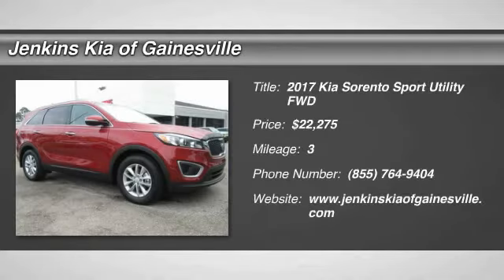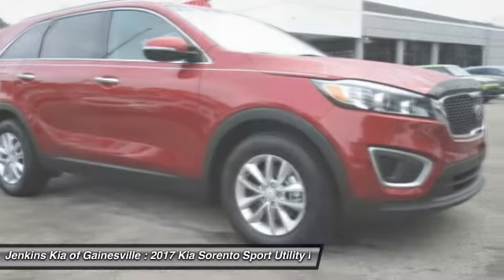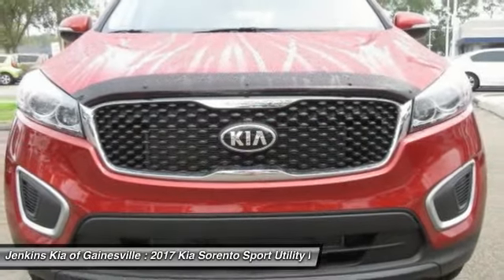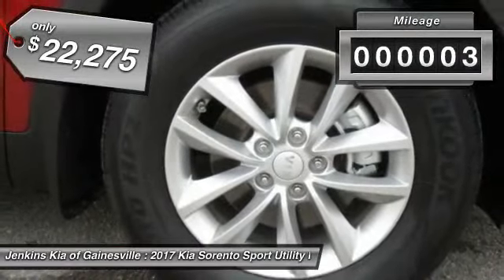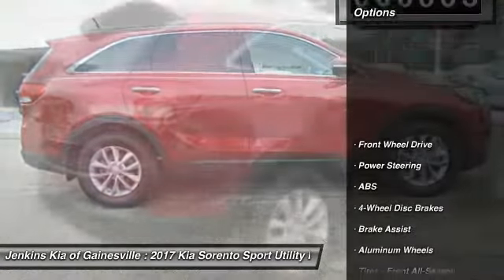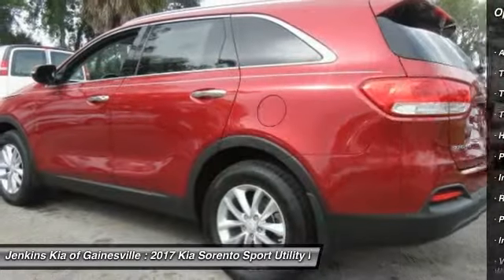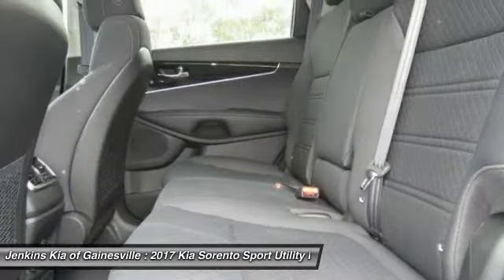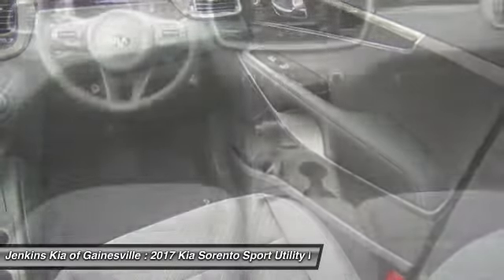2017 Kia Sorento Gainesville FL GT0772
2017 Kia Sorento

The Kia Sorento is designed with a sleeker, more sculpted exterior. It has a wider stance and longer wheelbase for an even more versatile cabin space with available seating for up to seven. The automatic and intuitive available hands-free Smart Power Liftgate opens when it senses your smart key, the liftgate can even be adjusted to your height preference making it easier to close. The Sorento comes with a choice of 3 engines including a 2.4L with 185hp, a 2.0L turbo engine making 240hp, and a 3.3L V6 producing 266hp. With the available Dynamax All-Wheel-Drive system, the Sorento delivers a smooth, refined drive even on rough roads and combined with the V6 engine can tow up to 5,000lbs. The spacious cabin is clean and modern featuring available heated and ventilated seats with nappa leather trim, a 14-way power adjustable driver's seat, a panoramic sunroof, and up to 8 available power outlets. The standard cloth seats are designed by YES Essentials and features soft, quick-drying fabric that resists stains, reduces static, and even helps eliminate odors. With UVO eServices you have in-car connectivity based on the capabilities of your personal device on an 8 inch touch screen. Features can include internet radio, navigation, a rear-camera display, and parking minder which can track where you parked your car with the assistance of your smartphone. The Clar-Fi and 10 speaker Infinity Surround Audio System bring you rich, clear sound as it was meant to be heard. Safety features include available blind-spot detection, back-up warning systems, lane departure warning systems, autonomous emergency braking and advanced smart cruise control. Passive features include the all-new body constructed with 58% advanced high-steel and advanced airbags.